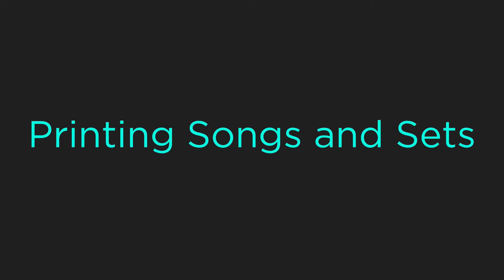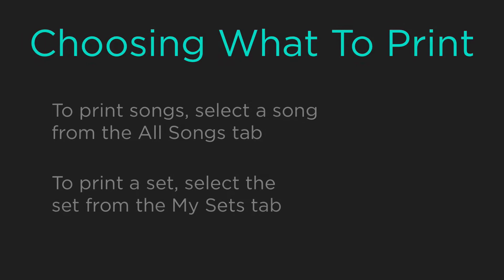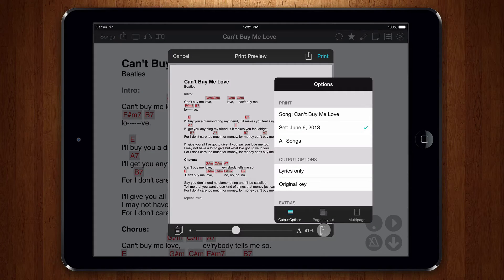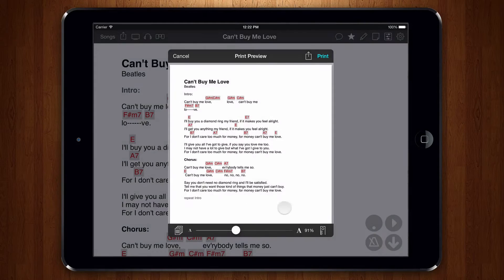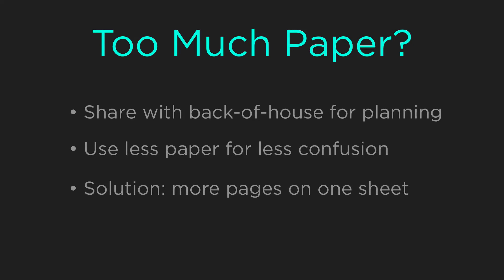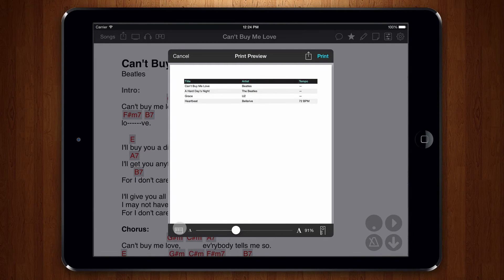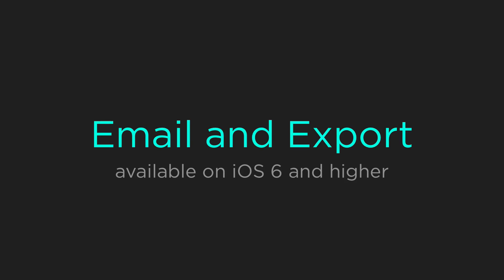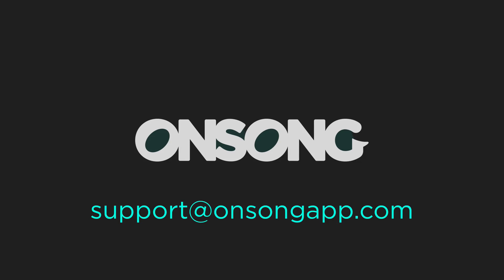Printing in OnSong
While OnSong is designed to help worship teams and bands go paperless, there is sometimes a need to print. Whether you need to print chord charts for your team, output a song list for the sound guy, or send yourself a compact version of your set, OnSong can meet your needs.

In this video tutorial, we take you though the print preview screen of OnSong along with new features of OnSong 1.99 that help you print when you have the need.